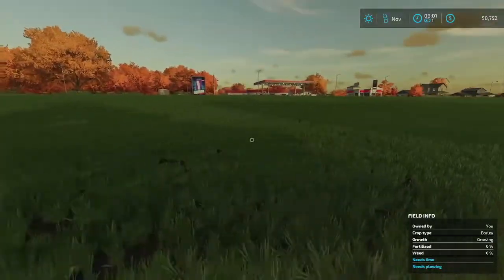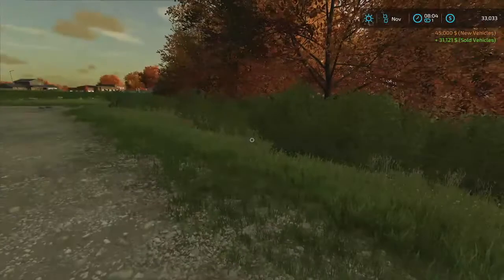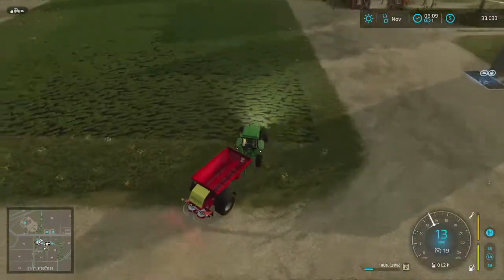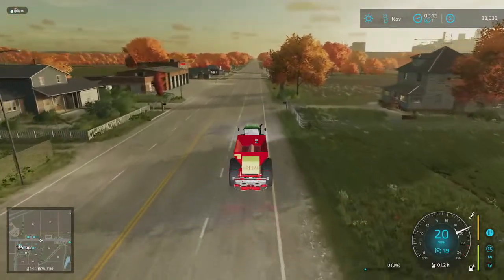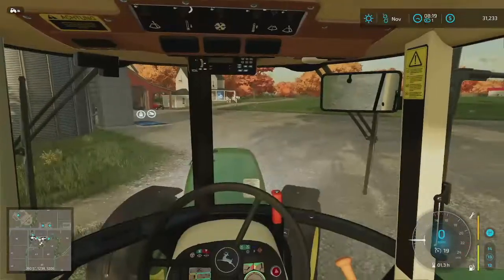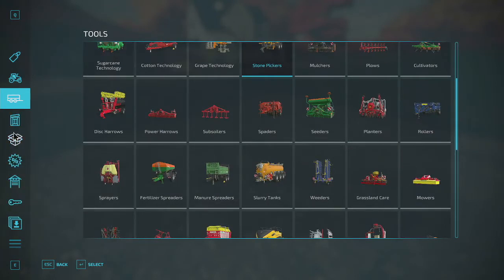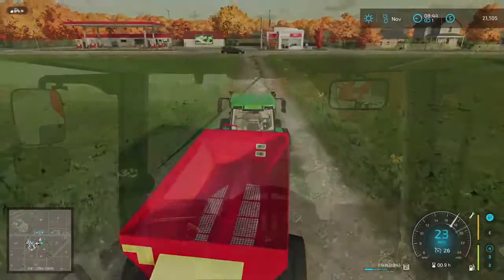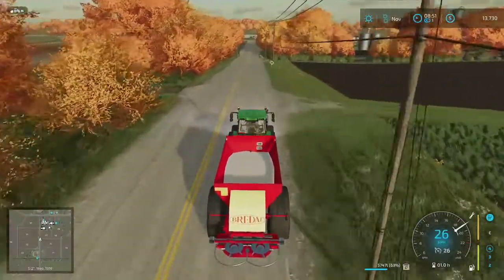Debt is Bad, Growler | Farming Simulator 22 Episode 04